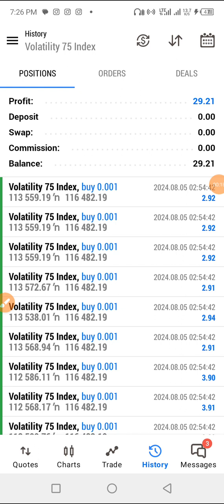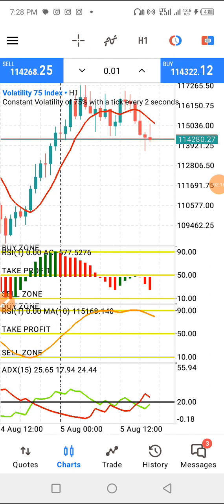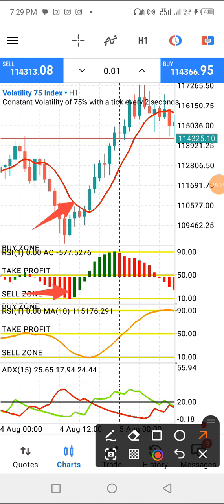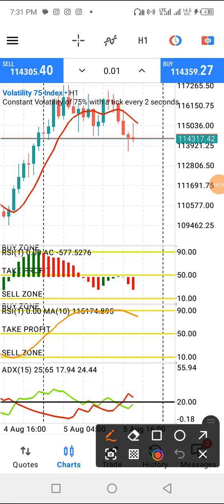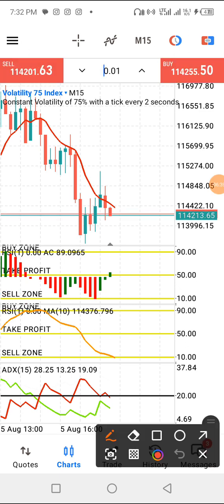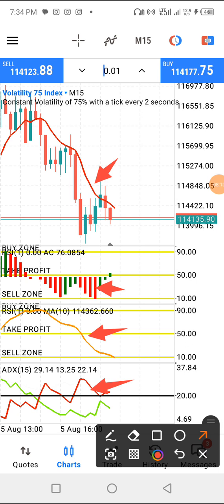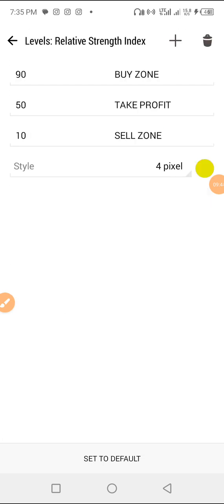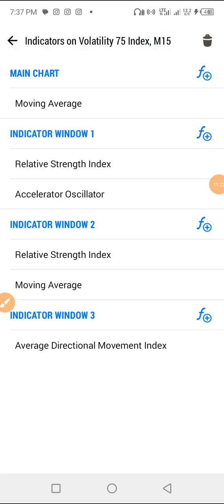FOREX: VIX75: HOW TO DOUBLE YOUR ACCOUNT USING THIS VIX75 SCALPING STRATEGY